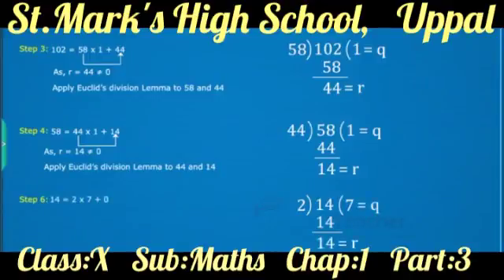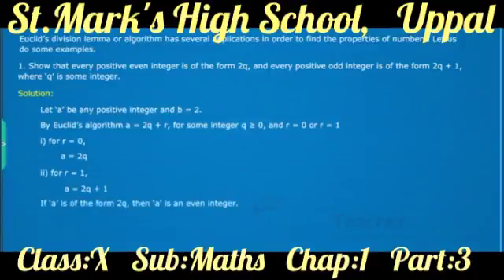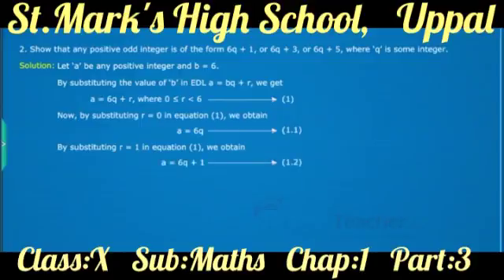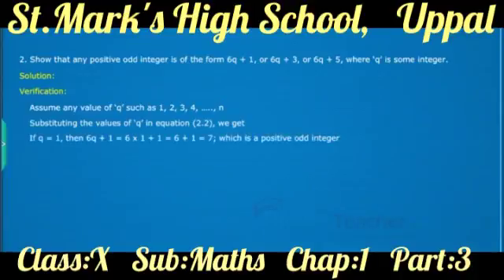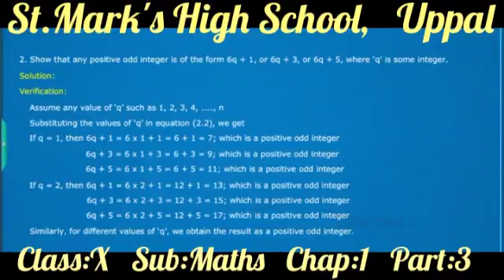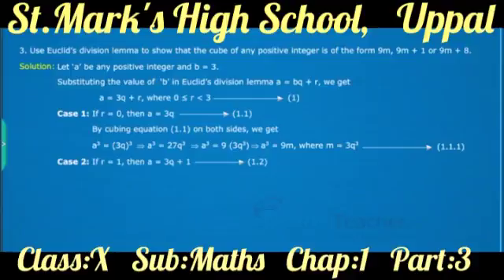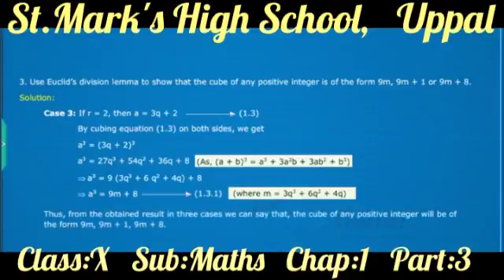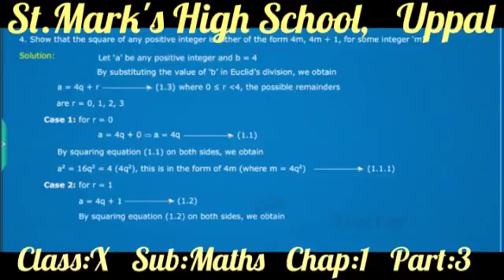Class 10 ch 1 part 3